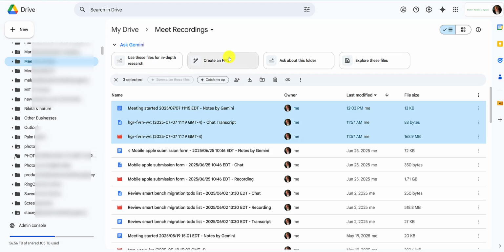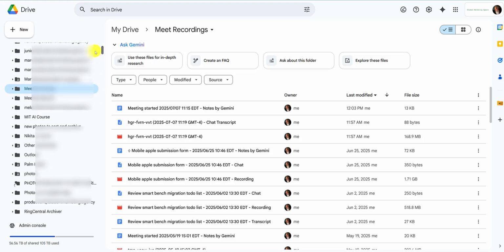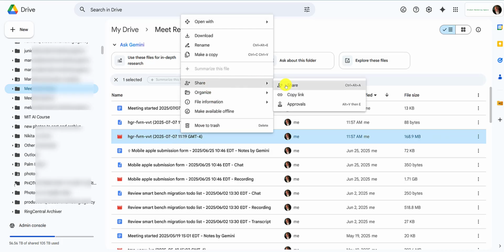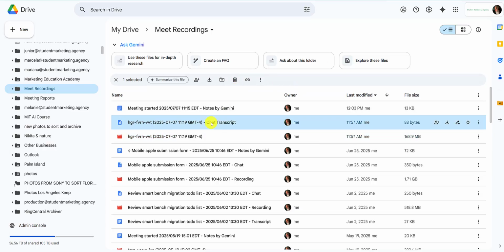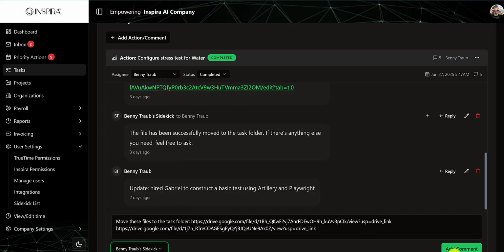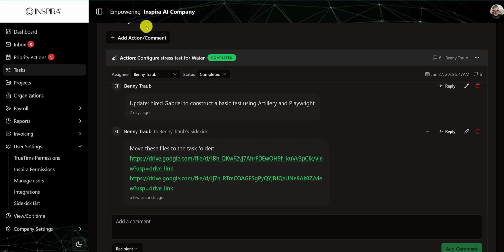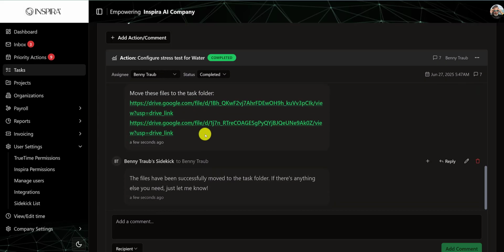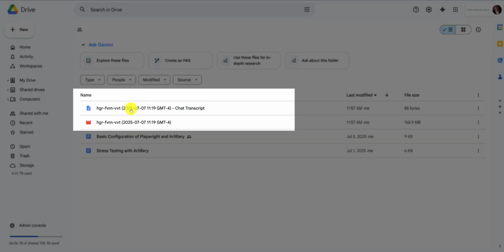Organizing files on Google Drive - AI Use Case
Sidekicks on Inspira's Water platform can conveniently move files from one folder on Google Drive, to another folder. This saves time in cases where the source files are stored a long distance from the target location. Even more time is saved when Sidekicks are creating those files, then distributing them to particular folders, for example when the Sidekick is generating a month's worth of social media posts, it can organize the posts into a folder labeled for that month, or into subfolders for individual days of the month.